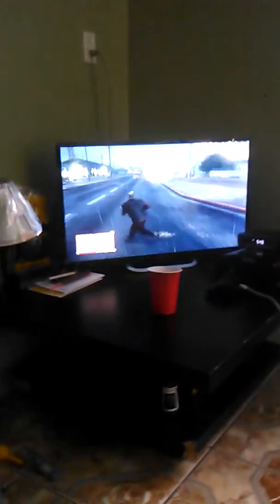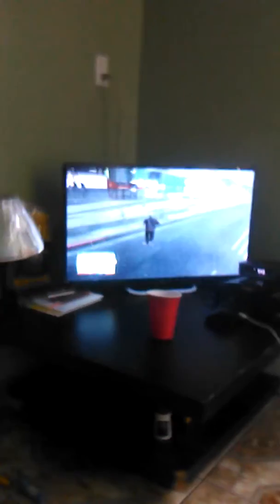Gta with my cuz part 6